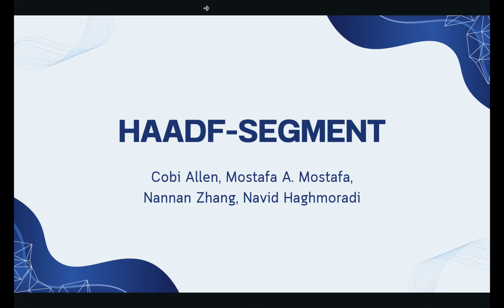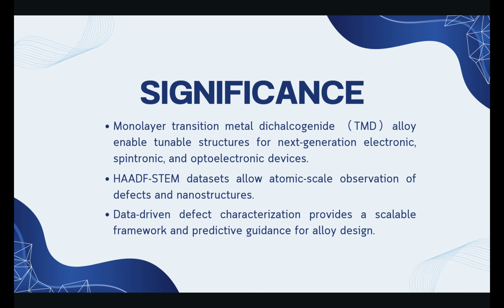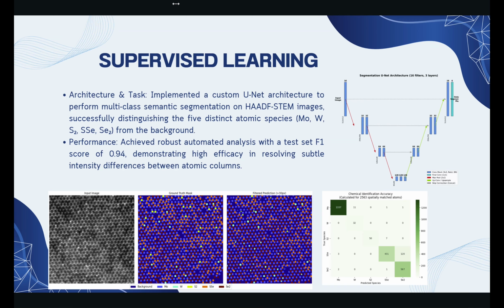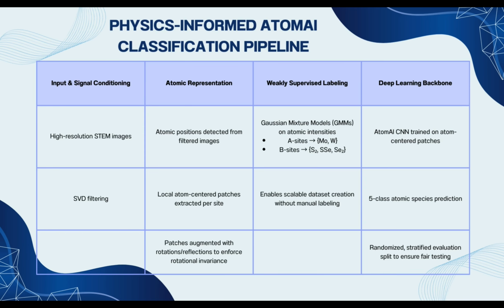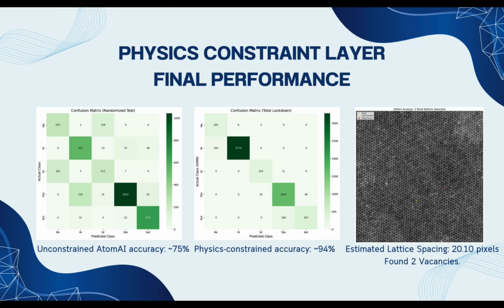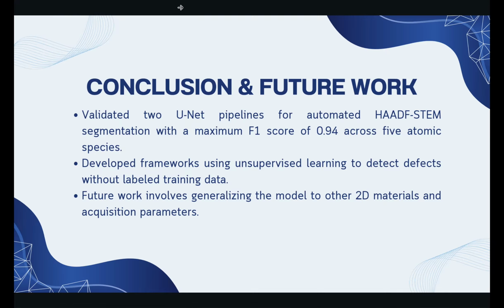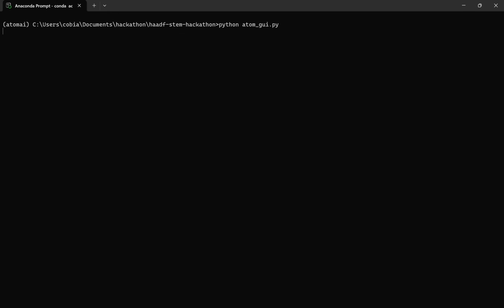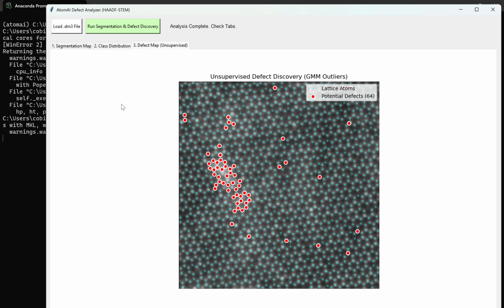HAADF-Segment: Mic-Hackathon Submission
Bridging Supervised Segmentation and Unsupervised Anomaly Detection for Automated Defect Analysis in 2D Transition Metal Dichalcogenides